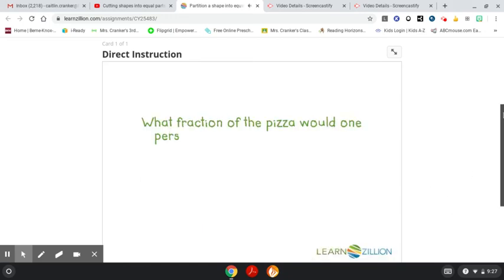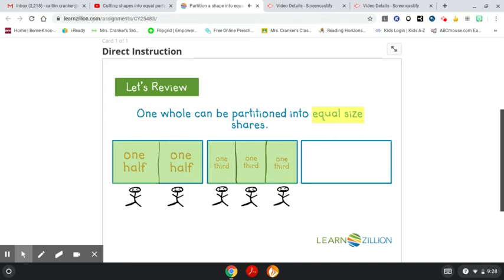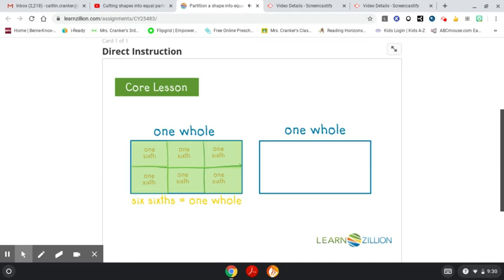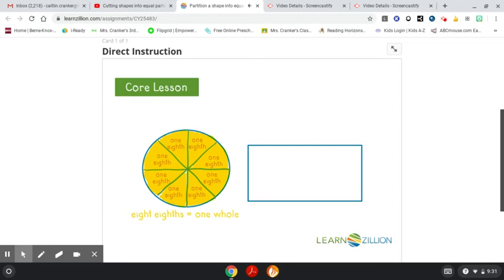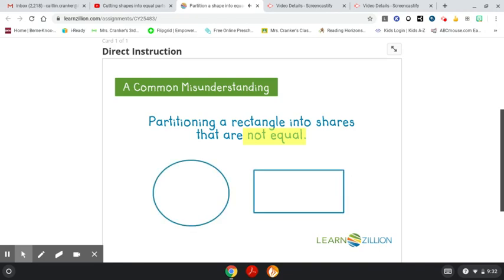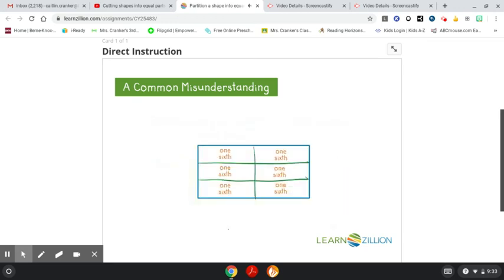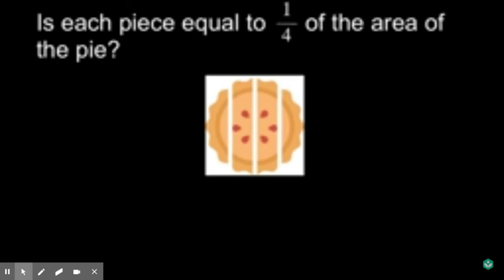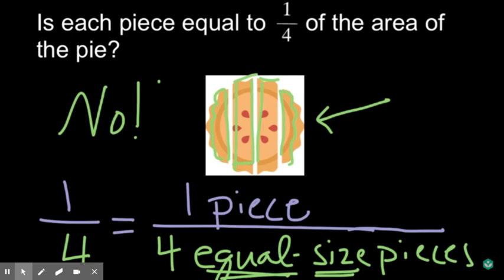How to Partition Shapes